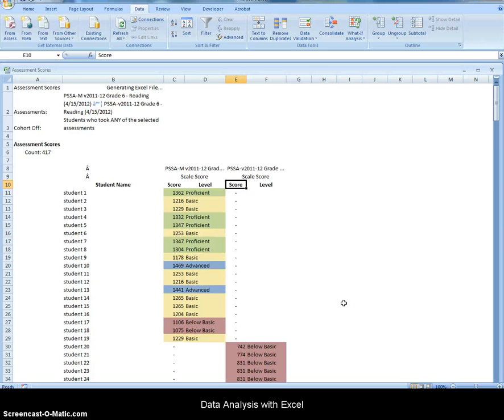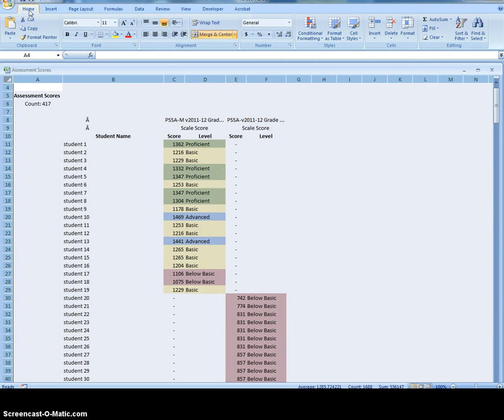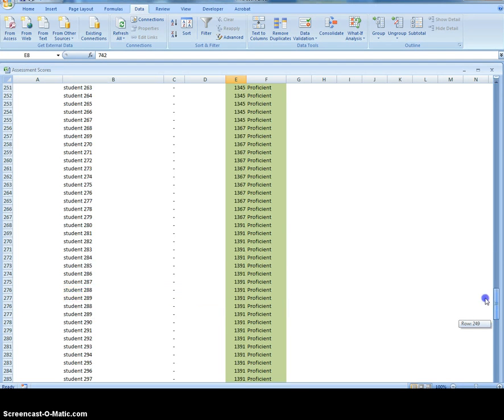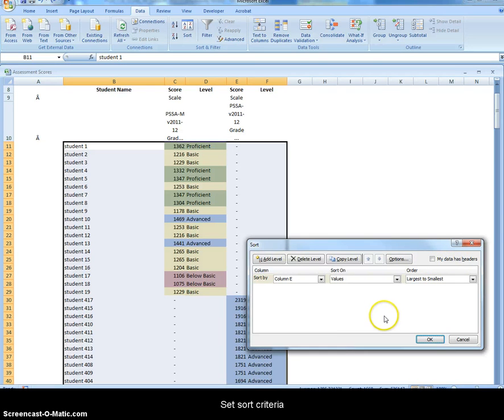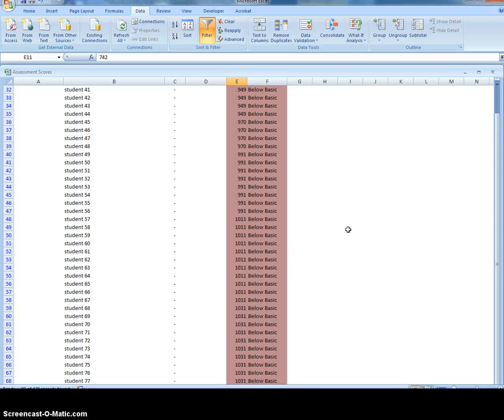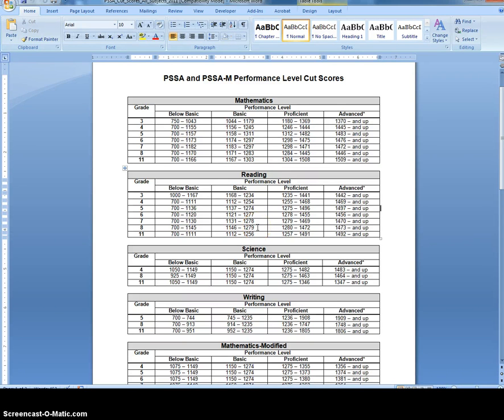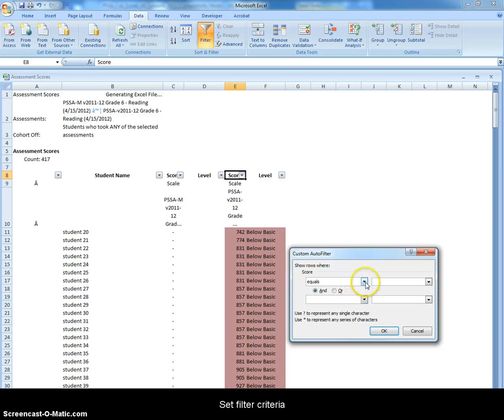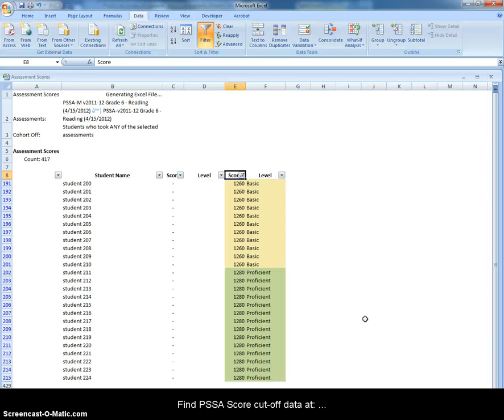Data Analysis Part 2